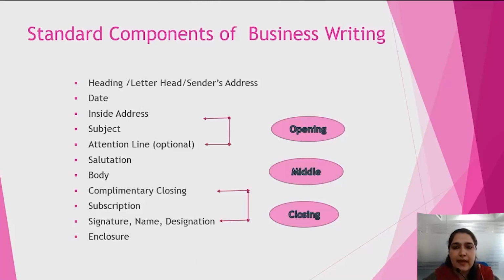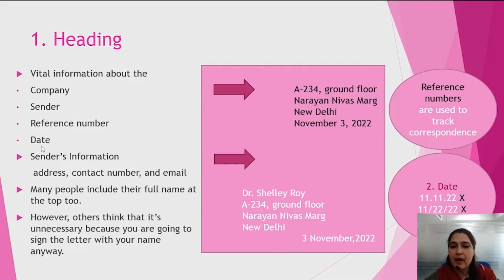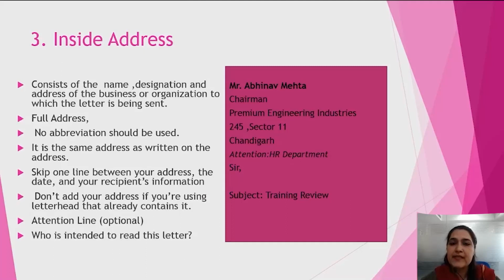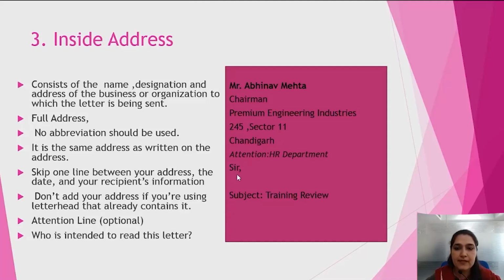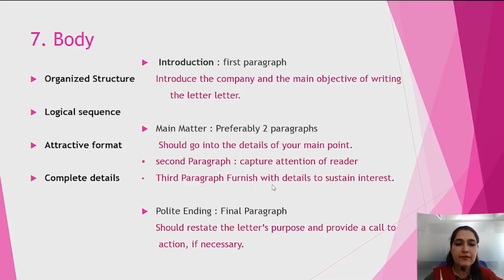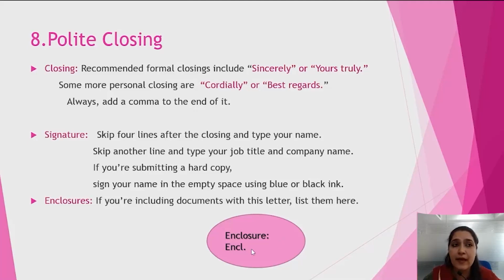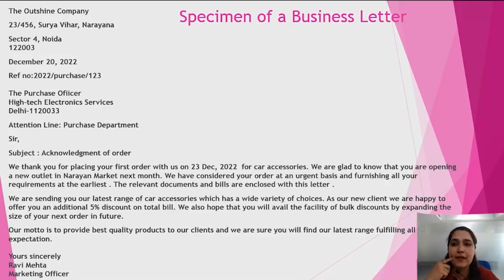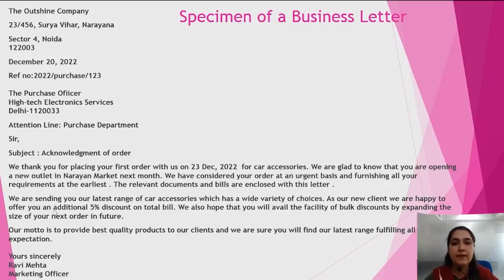Professional Communication Skills | Module 1 Lecture 2 | Business Writing (Part - 1)